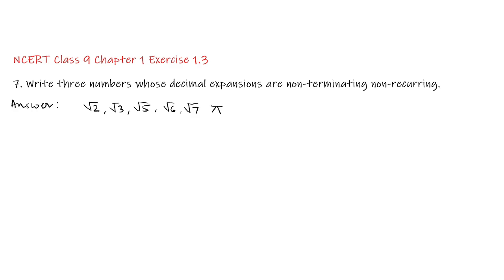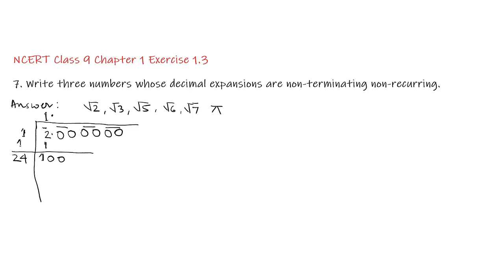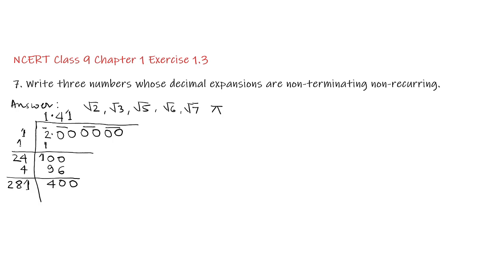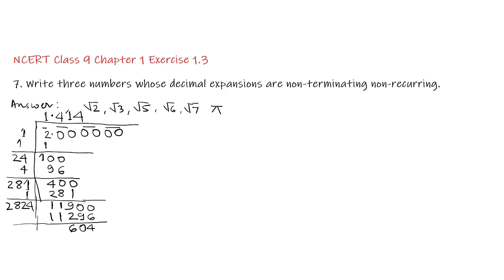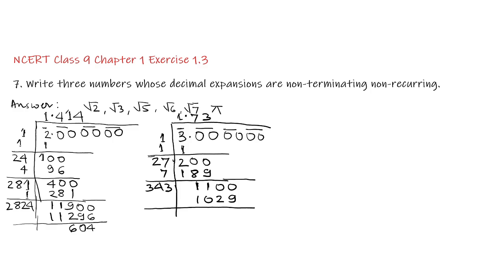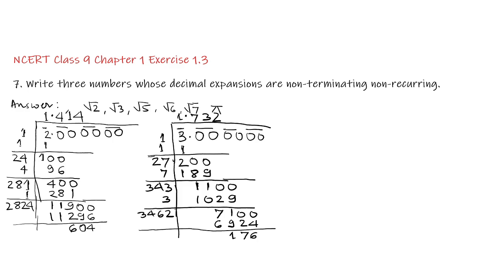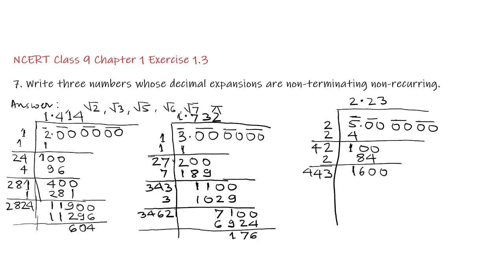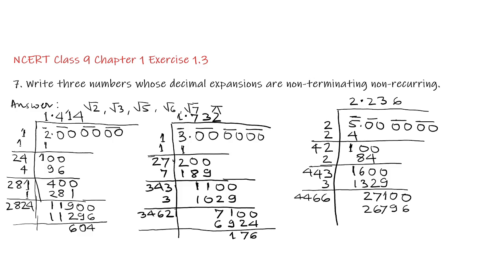Number System | Class 9 Chapter 1 | Exercise 1.3 Question 7 | NCERT | Video 11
Number System | NCERT Class 9  Chapter 1 | Number System | Exercise 1.3  Question 7